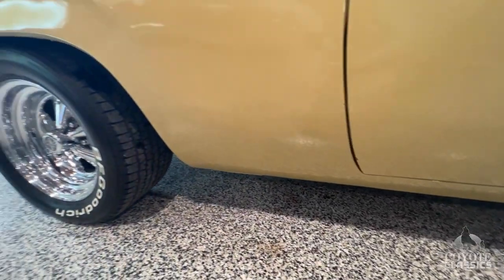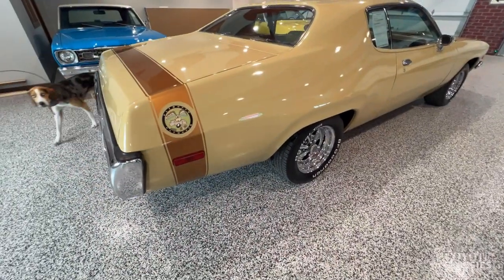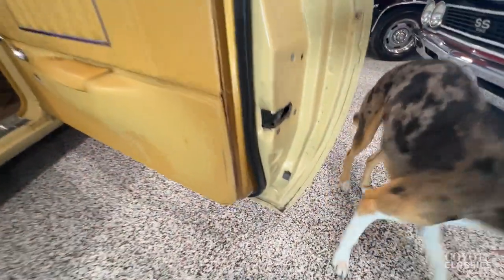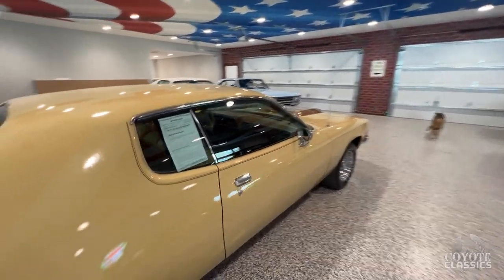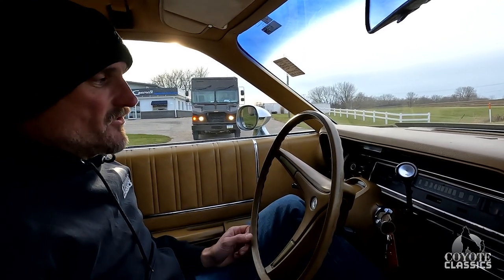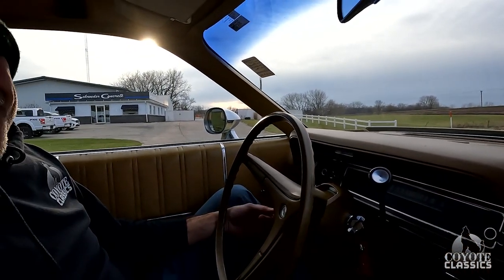1973 Plymouth Satellite (SOLD) at Coyote Classics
Beep beep! What we've got now is this exemplary 1973 Plymouth Satellite Roadrunner Tribute, and Coyote Classics is more than happy to offer it to you for your consideration. This Plymouth still has plenty of life left in it, with only 62,599 actual miles on the odometer. This one is also especially cool, with a great tan & brown color scheme and a correct, matching original upscale tan interior. In 1973, the year this example was produced, the Roadrunner received brand-new sheet metal and had more contemporary front-end styling and changes to the rear that resembled the four-door models more than the '71-'72s. The interiors could include power seats + windows and offered plusher carpeting and seat covers, moving the car to a higher level of luxury than before. This fresh restyling helped sales soar to over 40% more than the 1972 models. This Satellite is equipped with the base engine offering, Chrysler's workhorse 318 C.I. V8 with 2-barrel carburation. Power from that 318 hooks up to the rear end through a 3-speed automatic transmission, providing for smooth and seamless shifting. This Plymouth has a striking tan and brown paint scheme, which is not only is uncommon for the Roadrunner but absolutely gleams laid out over bodylines that are nice and straight. The interior is just as nice as it looks, with deluxe vinyl & cloth bench seats with tan vinyl upholstery and woodgrain trim. Options fitted to this Roadrunner include power steering, power disc brakes, an updated Pioneer AM/FM/Aux/Bluetooth stereo, seatbelts, and a great-sounding dual exhaust system. The car rides on some great-looking Cragar SS wheels on top of some classic B.F. Goodrich RWL tires. This Roadrunner is just waiting for the chance to get back out onto the road, and we think you'd look pretty good outrunning Wile E. Coyote behind the wheel.

VIN and Fender Tag decode as follows:
VIN- RH23G3G163710
Body Type R = Plymouth Belvedere/Satellite
Price Class H = High
Body Type 23 = 2 Door Hardtop
Engine G = 318 150HP(net) or 170HP(net) 1-2BBL 8 CYL
Sequence Number 163710 = 63,710th 1973 Plymouth built

FENDER TAG-
E44: 318 C.I. 2-barrel
D34: TorqueFlite automatic transmission
RH23:
R = Plymouth Belvedere/Satellite
H = High price class
23 = 2-door hardtop
G3G:
G = 318 C.I. 170HP(net) 2BBL 8 CYL
3 = 1973
G = St. Louis, MO, USA
163710: Sequence number '163710'
JY3: "Golden Haze Metallic" paint
F1Y4:
Trim Grade/Style/Color
F = F Class
1 = Cloth and Vinyl Bench
Y4 = Gold
JY6: "Golden Haze Metallic" upper door frames
118: Built on January 18th, 1973
293168: Order number '293168'
V1W: Full vinyl top - white
U: Built to specifications for USA order
B41: Front disc brakes
G11: Tinted glass, all
G35: Delete standard outside mirror
H51: Single air with heater
J25: 3-speed variable wipers
J52: Inside hood release
L31: Hood / fender mounted turn signal
M21: Roof drip rail moldings
M26: Wheel lip molding
R11: "Music Master" AM radio
V5X: Black moldings - protective insert body side
26: 26 in. radiator
END: End of codes